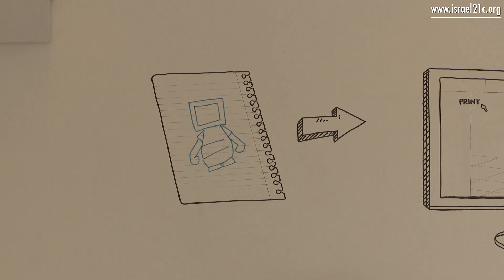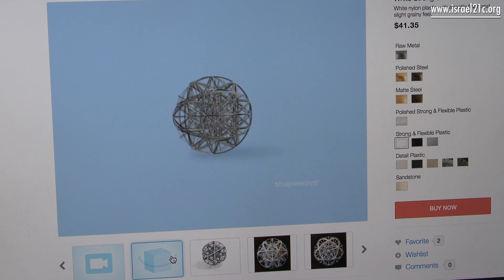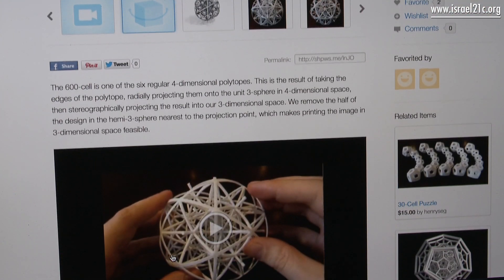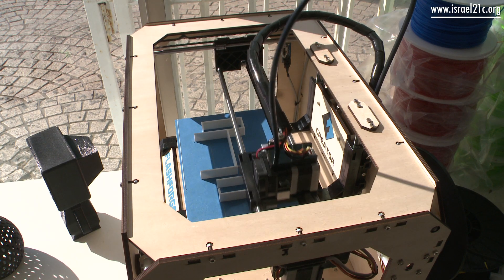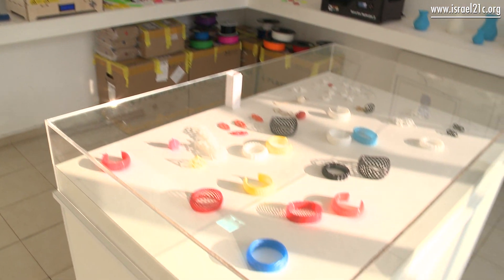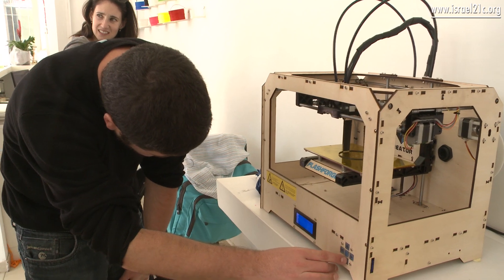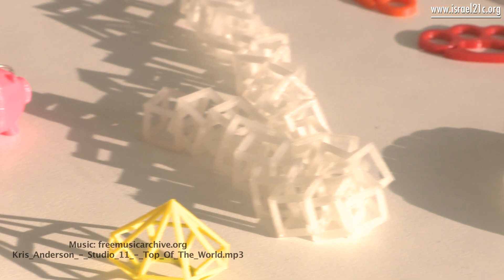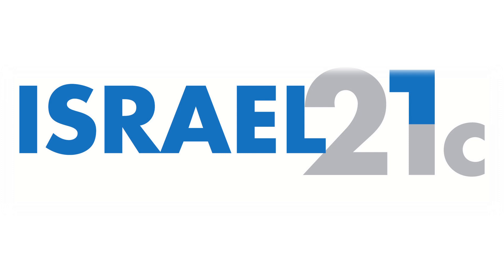Tel Aviv's First 3D Print Store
If you can imagine it, you can make it yourself at Israel's first DIY three-dimensional printing shop. Watch our video to see how industrial designers Oded Marcus and Shaul Cohen are on the crest of a global wave with their new 3D Factory in Tel Aviv.

Video by Avi Kanner for ISRAEL21c